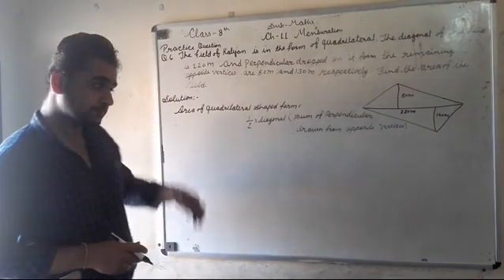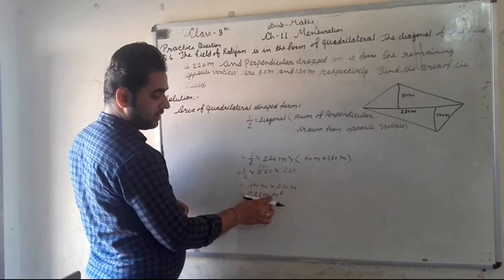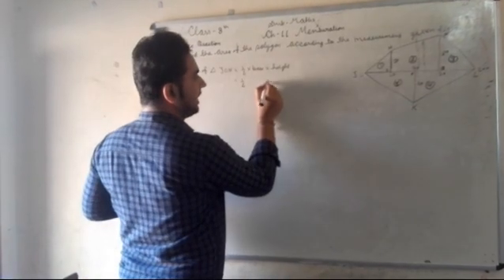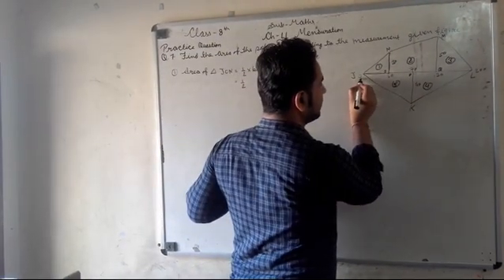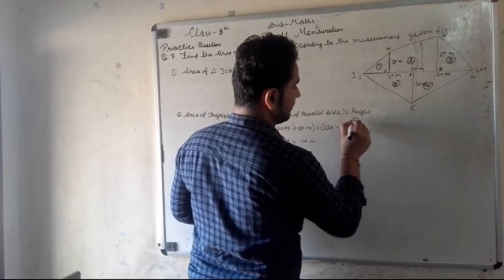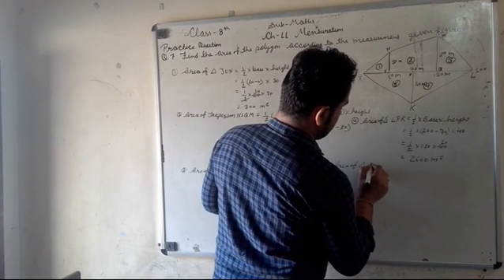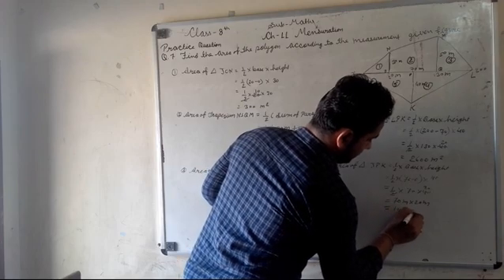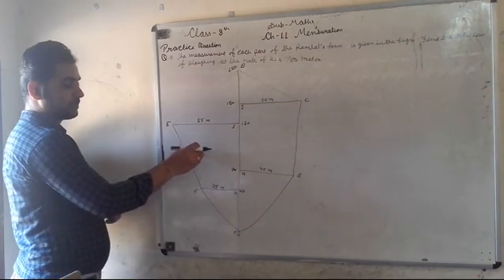Class-8 || Chapter - 11 || Mensuration Part- 3 || Maths